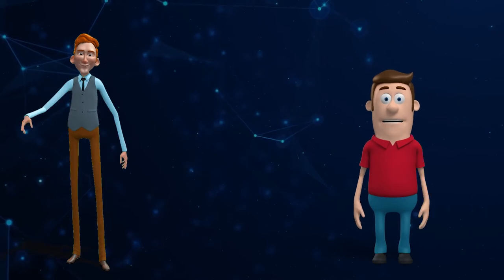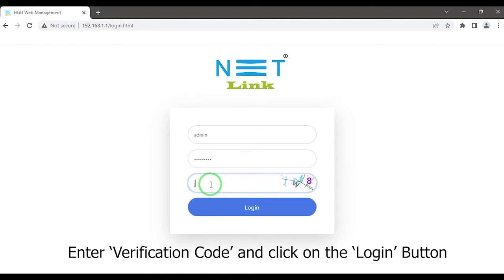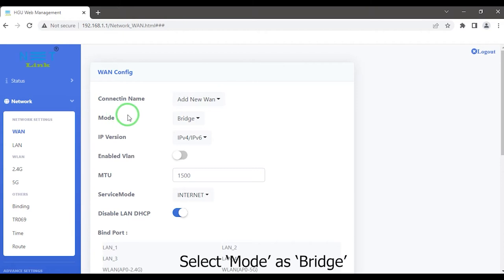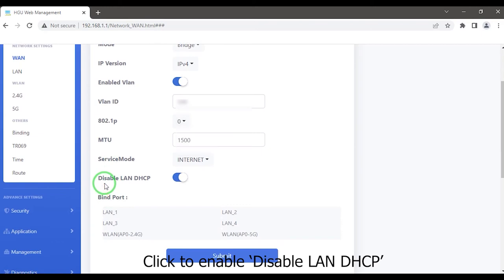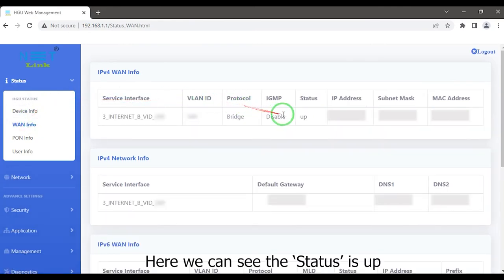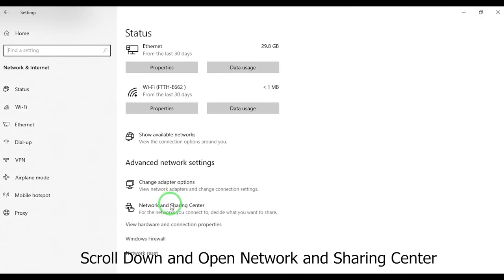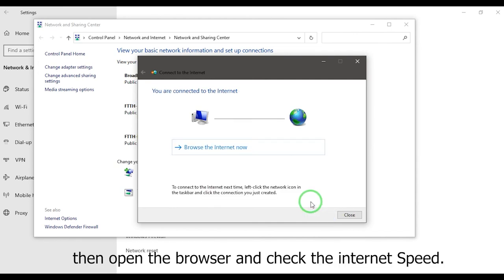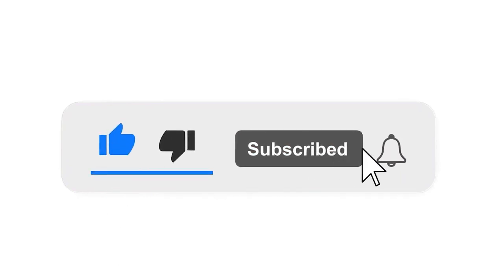Do you know How to Configure Bridge Mode In NETLINK HG3221D ONT?-62